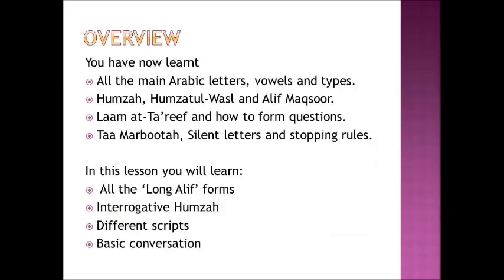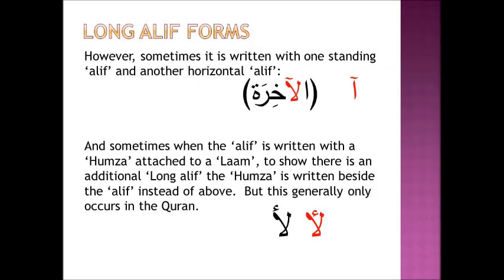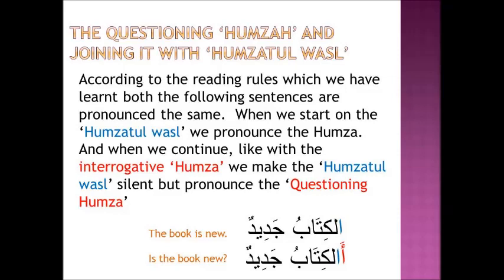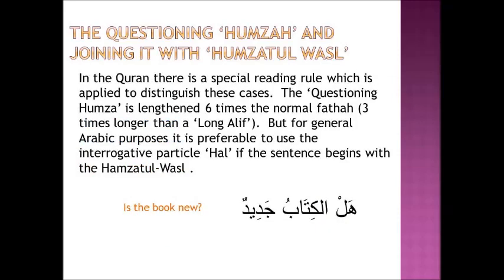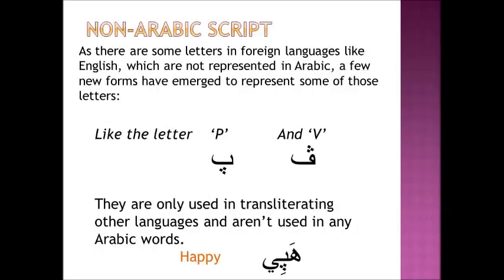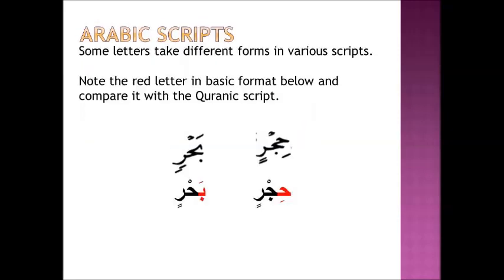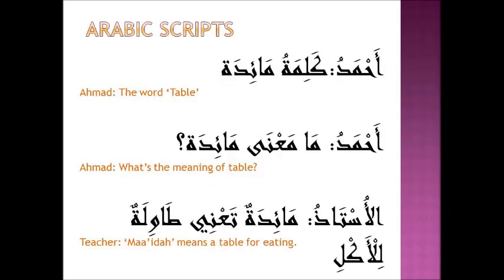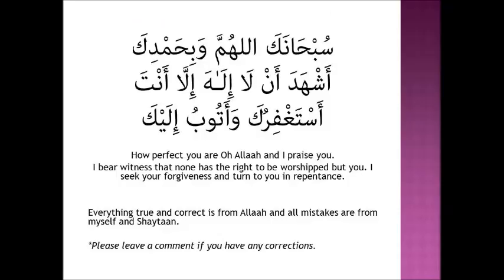Read Arabic 12 Long Alif forms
Description
These lessons teach students how to read Arabic.  This course is comprehensive and requires no previous knowledge of the Arabic alphabet.

COURSE CONTENTS
Lesson 0: Introduction, letters and their types.
Lesson 1: أ ب ت ث – Fathah, Preventing Letters and permitting letters
Lesson 2: ج ح خ  - Kasrah, Heavy letters and Light letters
Lesson 3: د ذ ر ز – Dhammah
Lesson 4: س ش ص ض - Sukoon
Lesson 5: ط ظ ع غ- Tanween (double) Kasrah  / Shaddah
Lesson 6: ف ق ك ل  - Long Alif, Tanween Fathah
Lesson 7:م ن ه  - Long Yaa, Tanween Dhammah
Lesson 8: و ي  - Humzah reading rules, Long Waaw, Alif Maqsoor
Lesson 9: Taa marbootah (combined Haa and Taa), Humzatul wasl (the joining Humzah), Reading rules associated with the Laam of the definite article (Shamsiyyah and Qamariyyah)
Lesson 10: Joining the Humzatulwasl, words with omitted alif, method of stopping, basic conversation.
Lesson 11: Silent letters, Joining silent letters with Humzatul Wasl, Forming questions and basic conversation.

PRINT a transliteration chart to assist with memorisation of the letters

NEXT
1-Learn how to write Arabic with these accompanying exercises